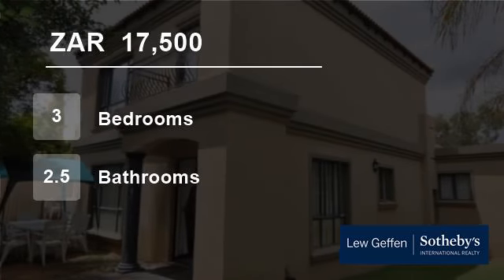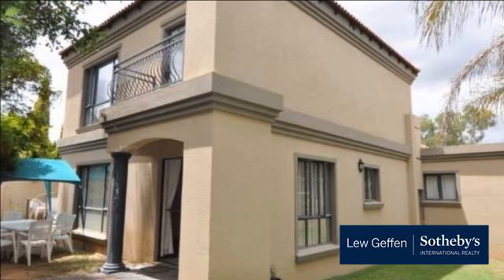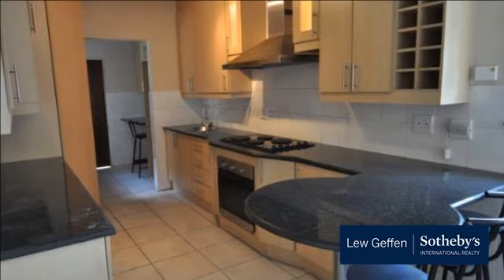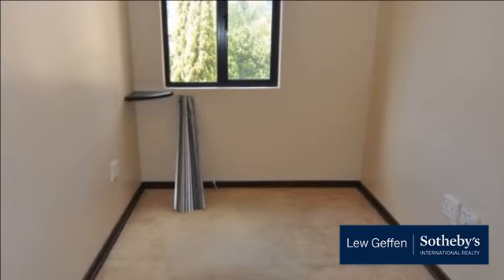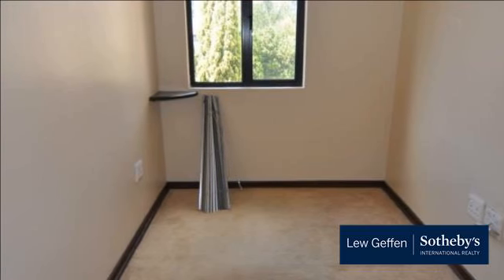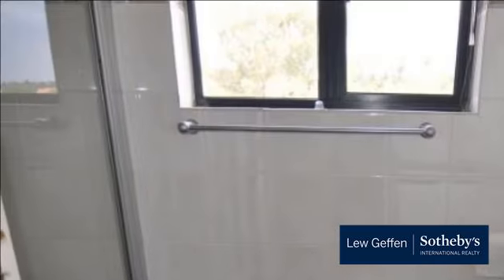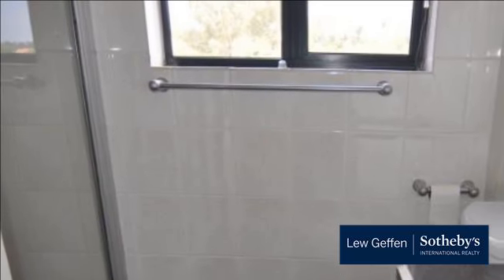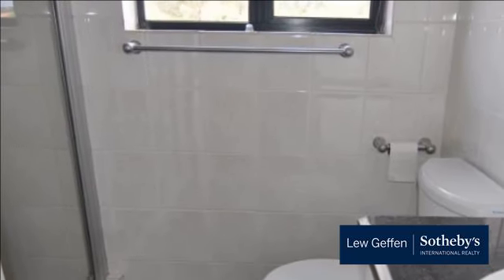3 Bedroom House For Rent in Douglasdale, Sandton, Gauteng, South Africa for ZAR 17,500 per month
Lovely unfurnished cluster in the heart of Douglasdale.  Accommodation comprises of 3 bedrooms, 2.5 bathrooms, landing study, lovely kitchen with separate scullery, open plan dining room and lounge leading onto patio, garden and pool. Also has staff accommodation and double garaging.

This secure 24 hour guarded complex is l...